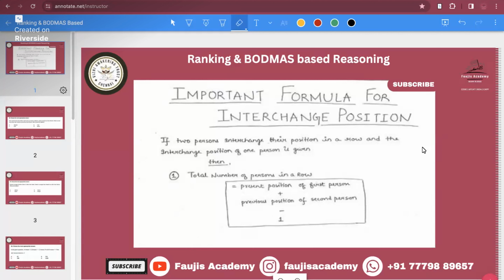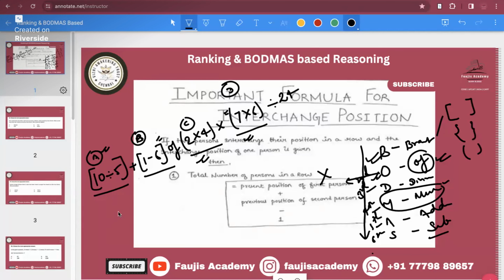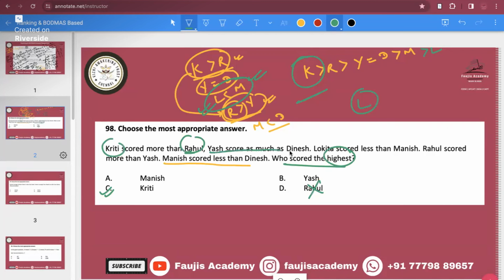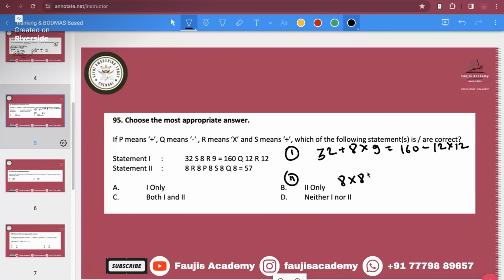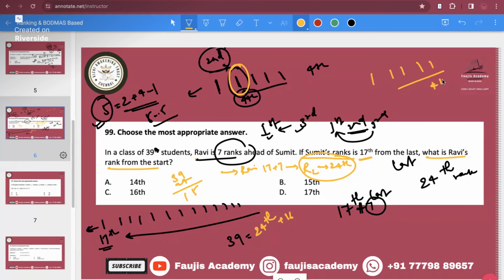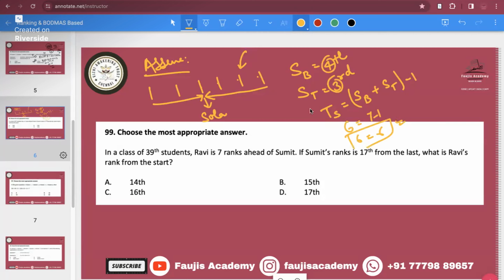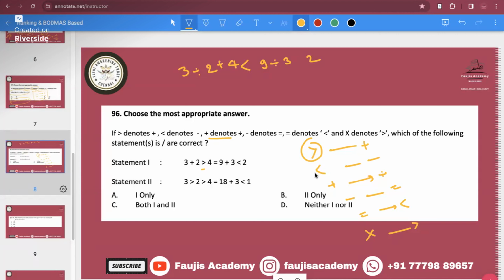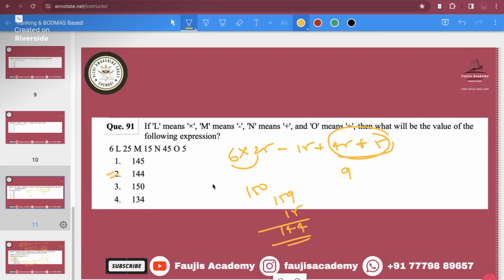Prepare for AFCAT 01/24 Exam | Verbal Reasoning | Rankings + BODMAS type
Jai Hind!